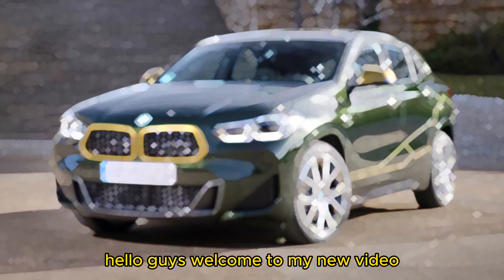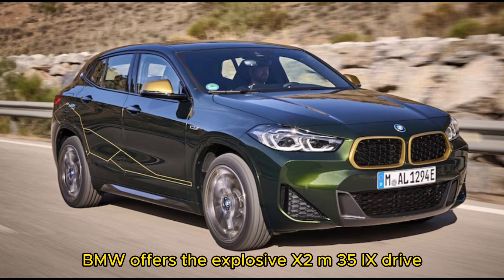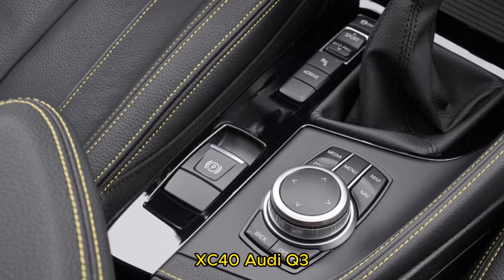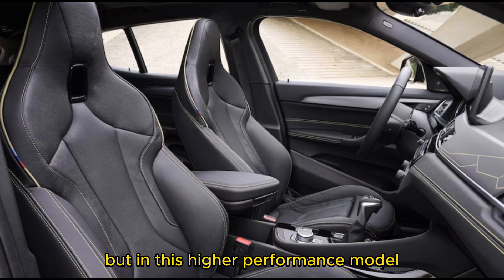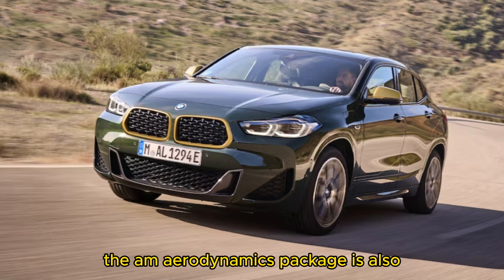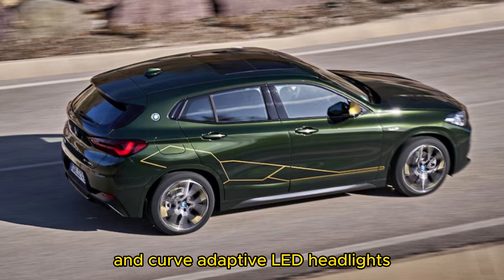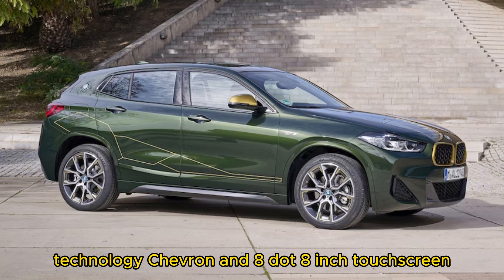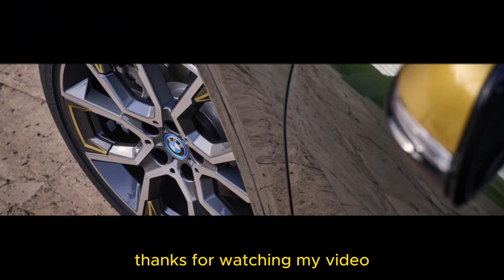2023 BMW X2/CAR WORLD 2025/cars upadets/BMW